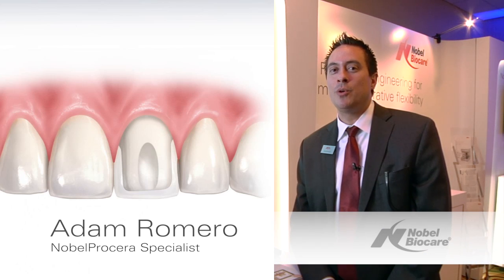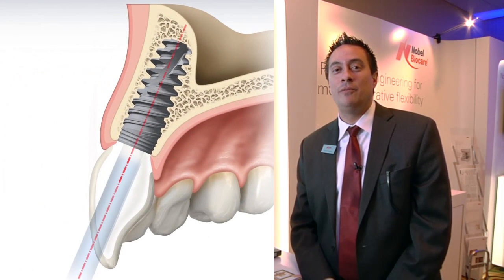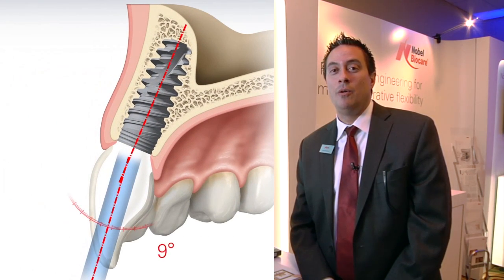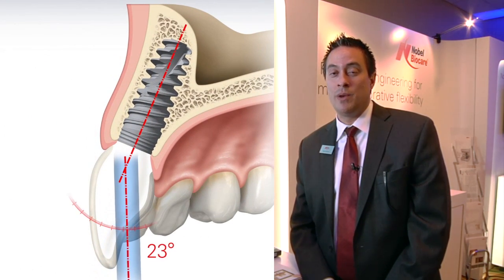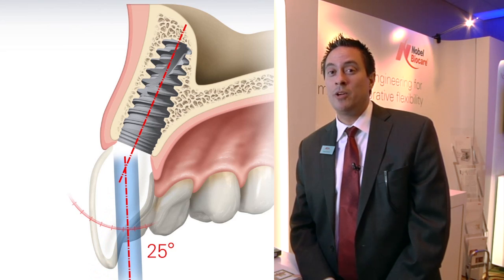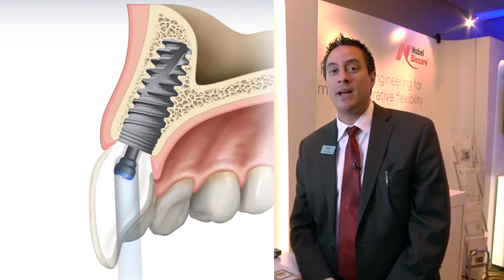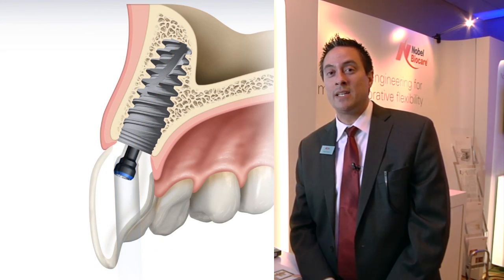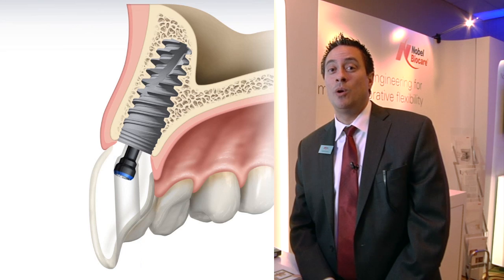Angulated Screw Channel with Omnigrip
Here's a demonstration of the Angulated Screw Channel Abutment and Omnigrip Screwdriver. Belgian dental technician Patrick Rutten explains the new possibilities that come with it.